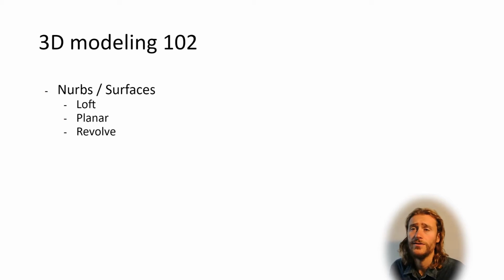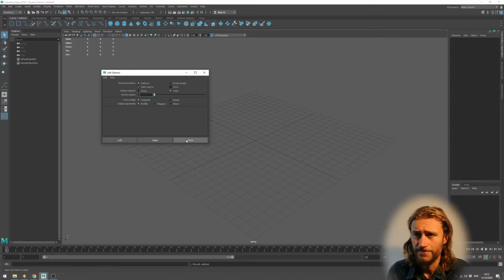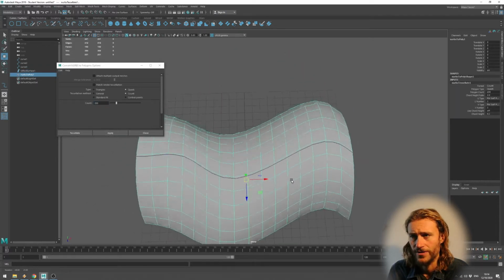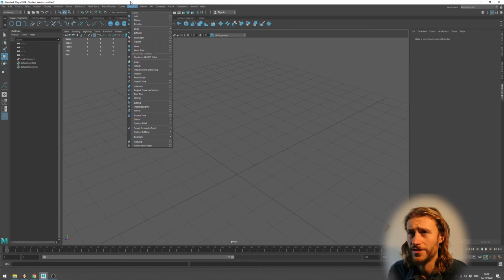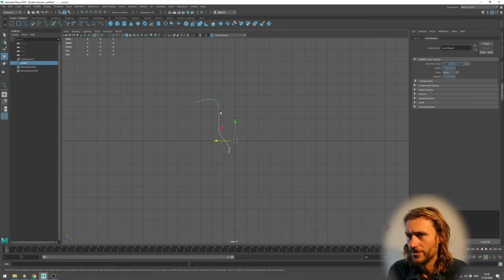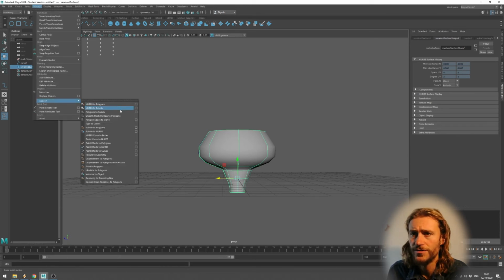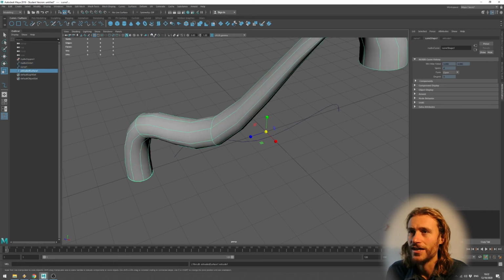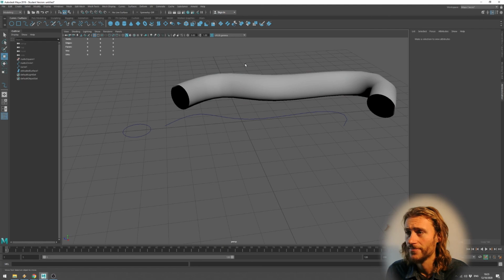3D course Lesson 2 part 04_v02 - Nurbs - Surfaces